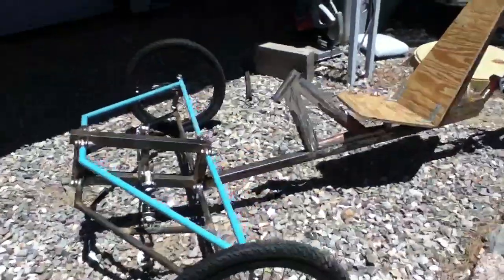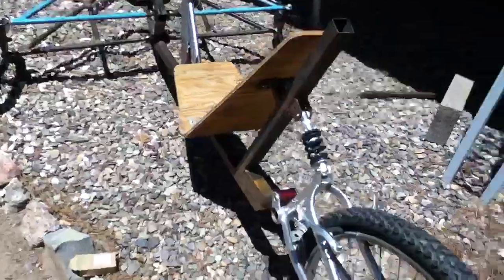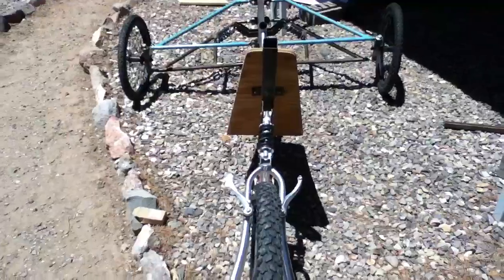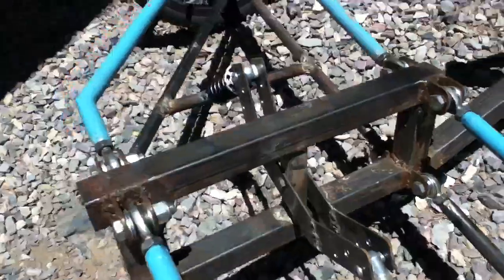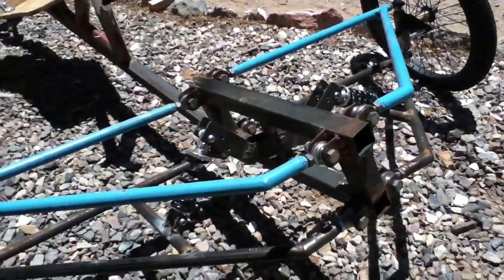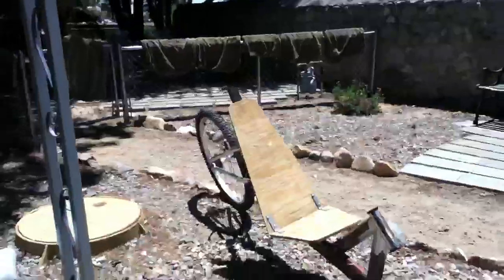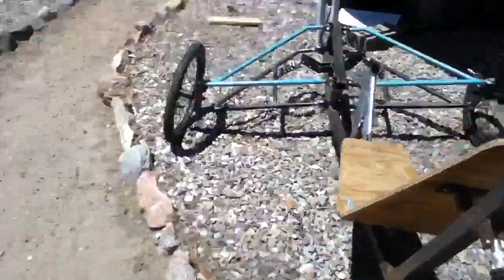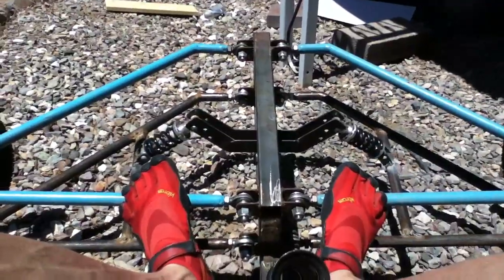Project Terzetta 2012 prototype 1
Update on project terzetta the banking/tilting 3 wheel electric hub motor powered vehicle for fun and utility. Follow me as I build a dream and bring some fun to transportation.